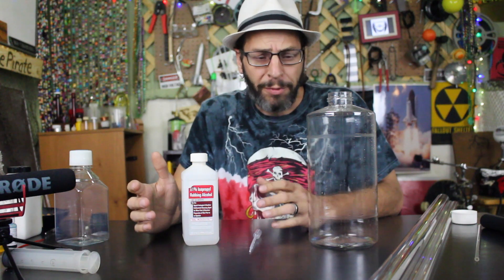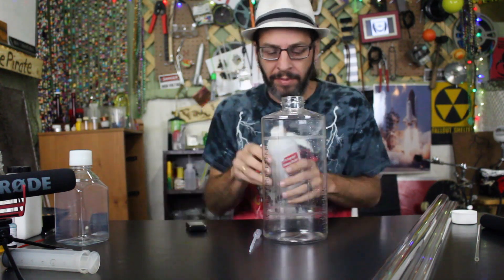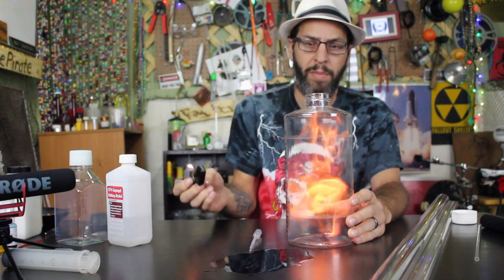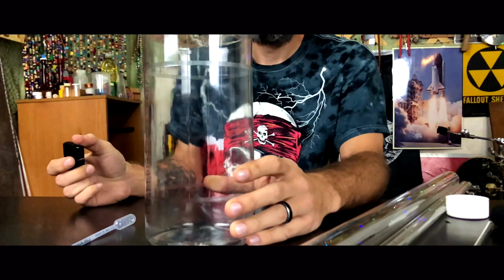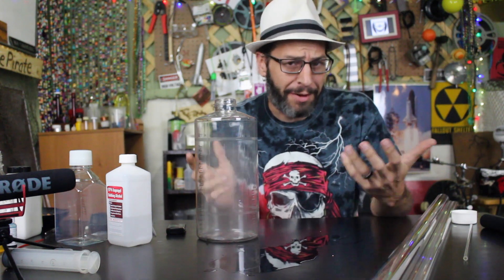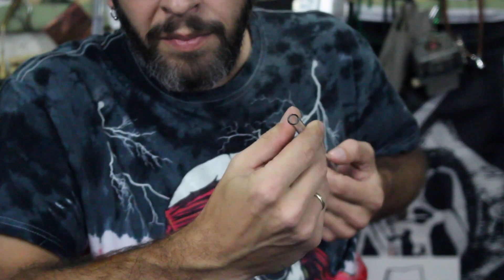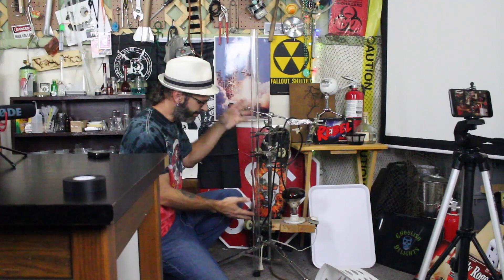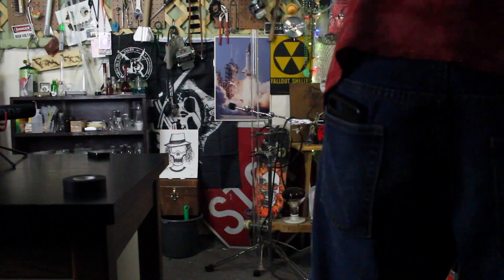Fire in a Tube?! (WARNING: THIS IS EPIC)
Having some fun with fire (again) and this time we're seeing the effects of fire in a tube!  This is sort of like the "Fire in a Bottle" video I made long ago.  I used isopropyl alcohol as the fuel source and various sizes and lengths of glass tubes.  This is enjoyable to watch, but you probably should NOT try this at home!

(Don't make too much fun of me... That video is OLD!!)